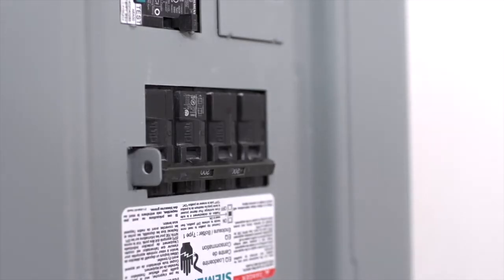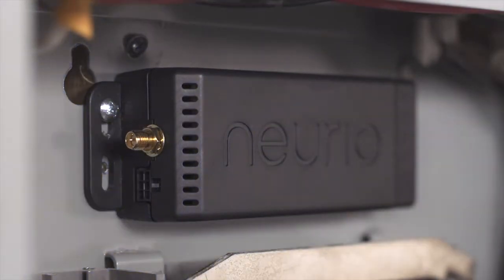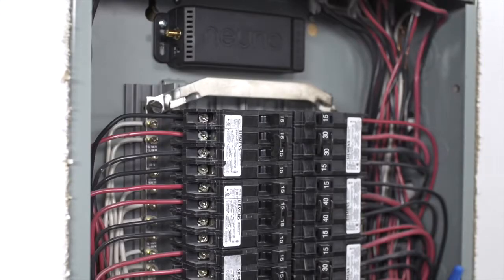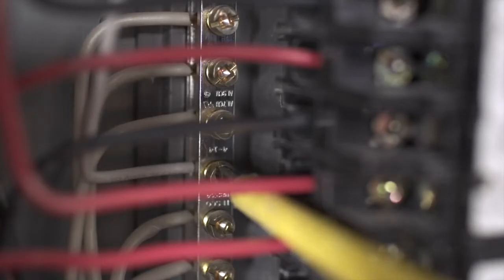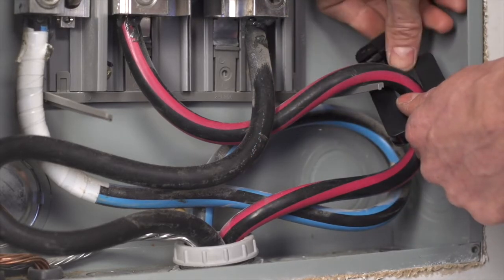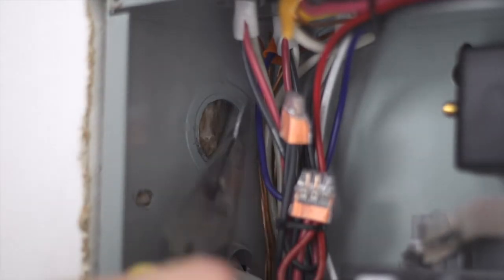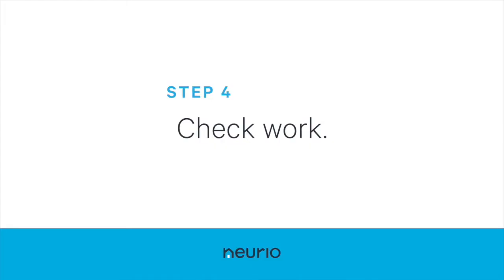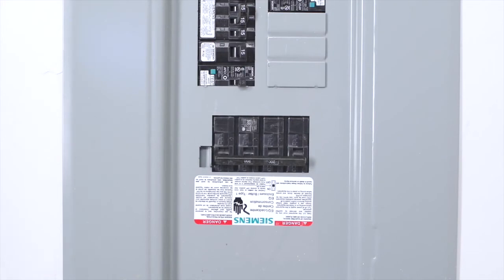Neurio Installation Video